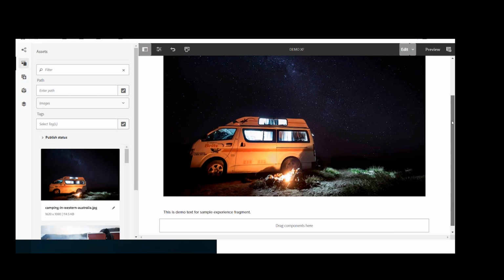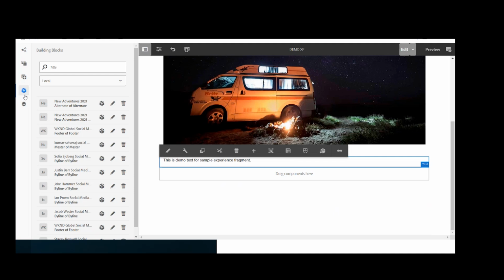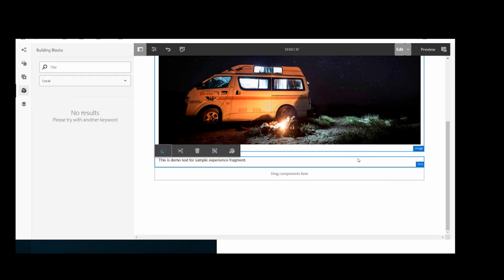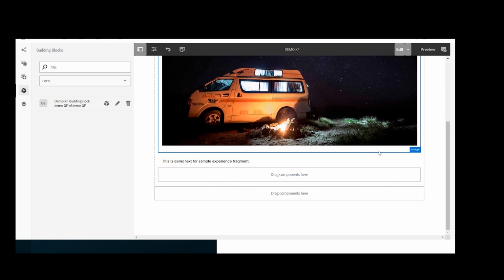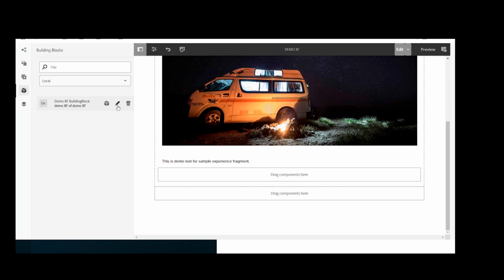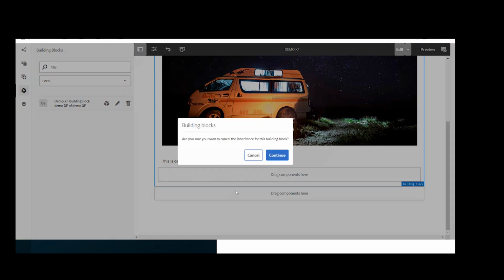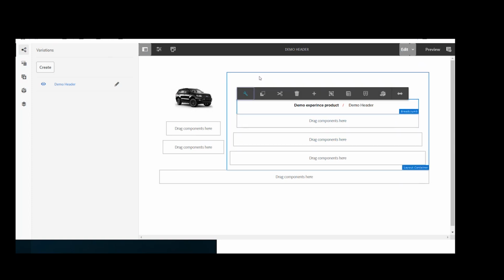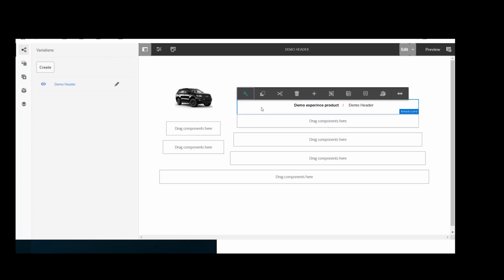Expert to create Buildin blocks in AEM experiecne fragement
In this video, we provide a comprehensive overview of AEM Experience Fragments building blocks —a powerful feature of Adobe Experience Manager that helps you create reusable content across multiple channels. Learn how Experience Fragments can streamline your content management, improve consistency, and enhance customer experiences on websites, mobile apps, emails, and beyond.